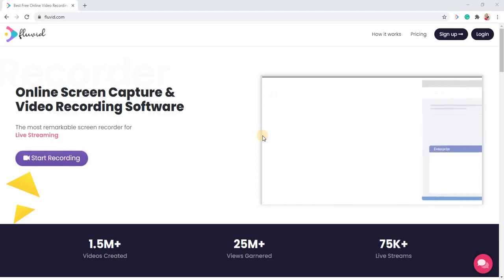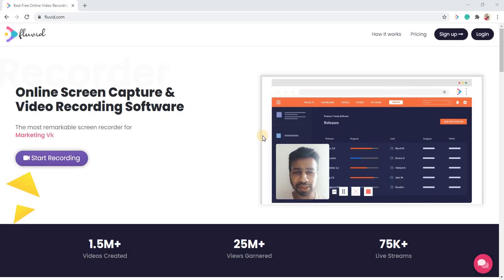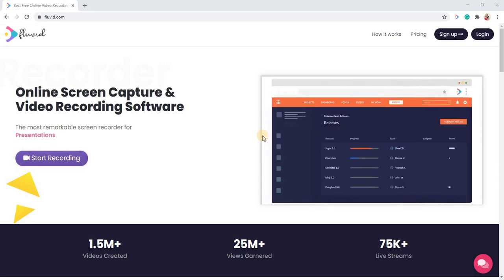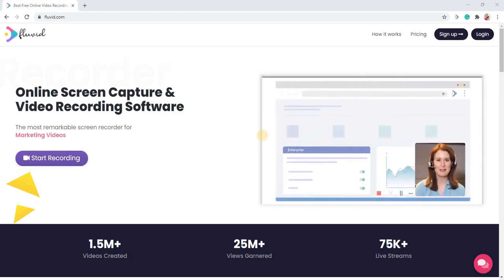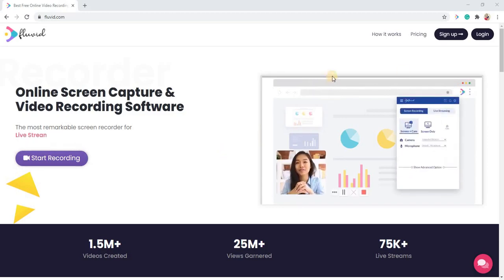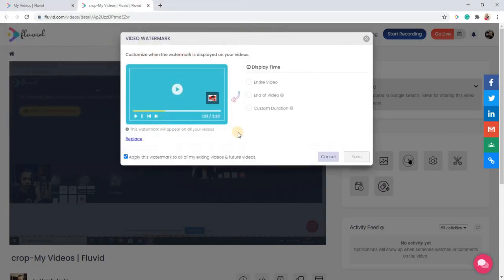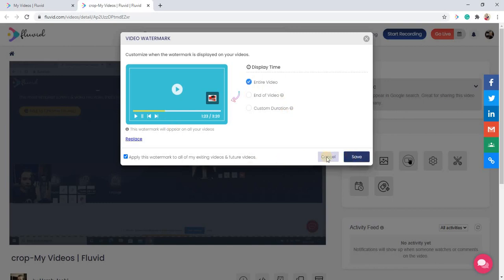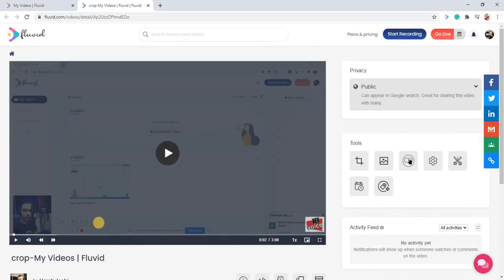How to add a Watermark or Custom Logo Branding in Fluvid Videos | Fluvid Tutorials | Screen Recorder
Fluvid PRO users can now add a custom logo branding on their Fluvid video for better brand visibility and audience recall.